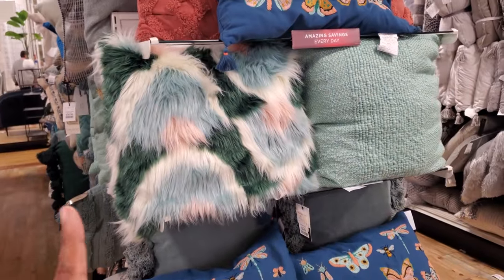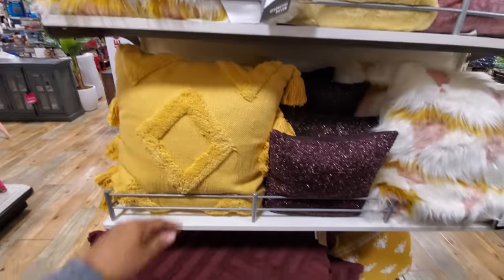HOMEGOODS SHOP WITH ME HOME DECOR SPRING EASTER FINDS 2022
New decor at homegoods, spring decor, glassware, easter finds, spring decor, tables, chairs, wall art  Disney finds, love day, mugs, store walkthrough, home ideas, home decor, Please stay safe and BUCKLE UP!
decoración del hogar
compras de artículos para el hogar
decoración
diseño
decoración de primavera
mural
blog de compras
compra conmigo
compras
compra conmigo
marshalls haul
homegoods haul
designers